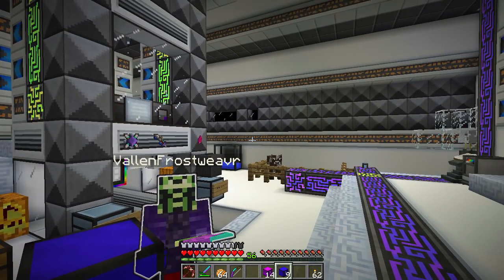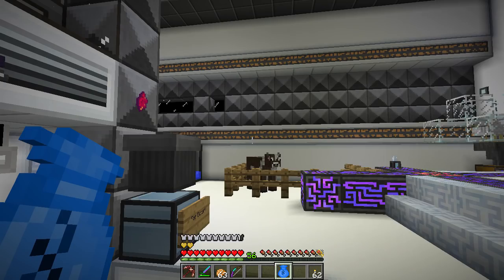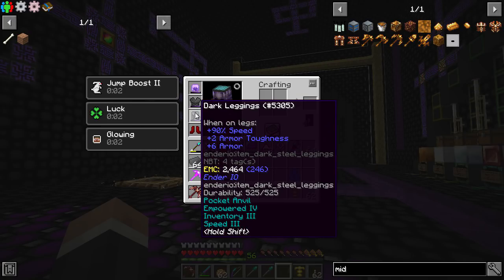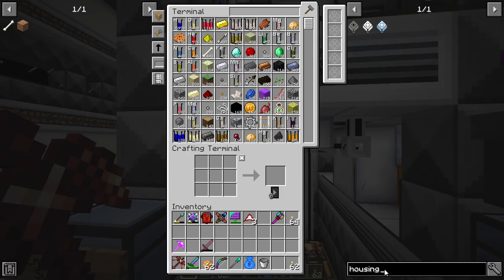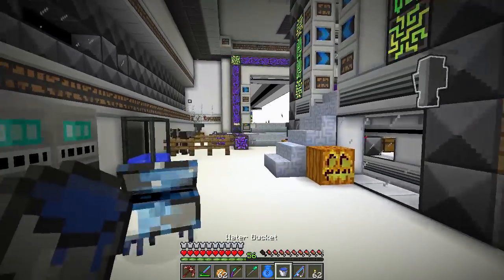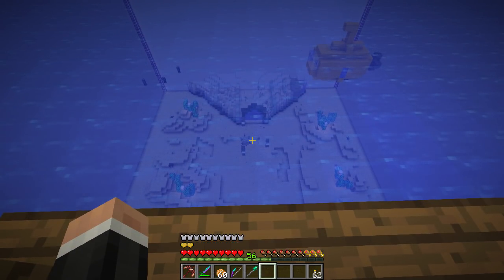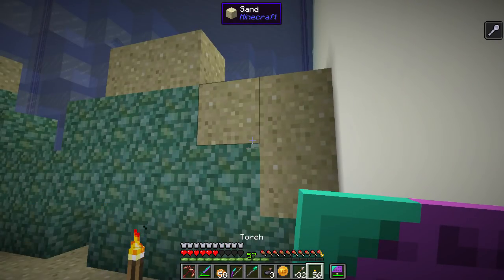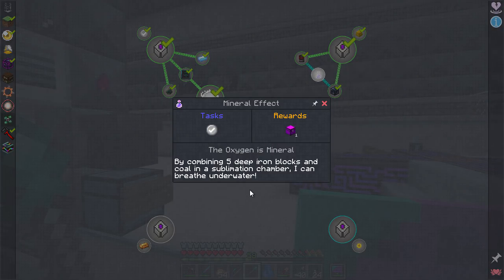Material Energy^5: Entity | Yellow Submarine w/ @MischiefofMice! | E23 | 1.12.2 Map Modpack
Material Energy^5: Entity | Yellow Submarine w/  @Mischief of Mice ! | E23 | 1.12.2 Map Modpack

We continue the new modpack Material Energy^5: Entity with @MischiefofMice! Another day, another spatial chamber this one filled with a yellow submarine! We need to defeat an elder guardian and conquer a pirate ship.

About the modpack: The Material Energy Series couples a modpack to an adventure map, providing a greater experience to the player. The goal of this series is to travel from different rooms loaded in an AE system, each distinct and challenging, gathering unique resources and completing quests in order to complete the monument and achieve a final goal! Story: The space station set to autonomously hold all of reality together has sent out a distress call: “Error: Universe not found. Catastrophic failure.” You must return to the AI-run facility and find out what happened before the end of everything you know and everyone you love. Throughout your quest to resolve the sundering of time and space, you will explore strange new lands and bizarre alternate dimensions. You will collect legendary objects of power and construct machines that can bend reality itself. By the end, you will also need to face your darkest fears- but you must never give up! The universe is depending on you. A few tips before you start your adventure: - If you get stuck, make sure to read the quests because they might help you find the solution! - This modpack is balanced around 2 to 3 players on normal difficulty. However, if you wish to play with more or less players, adjust the difficulty as needed. - This modpack will be challenging, even with multiple players on normal difficulty. You will die, but you will recover and eventually succeed! Good luck in your adventure through Material Energy^5: Entity!